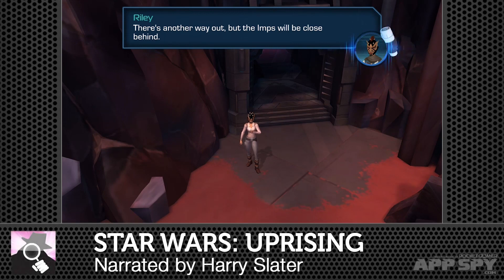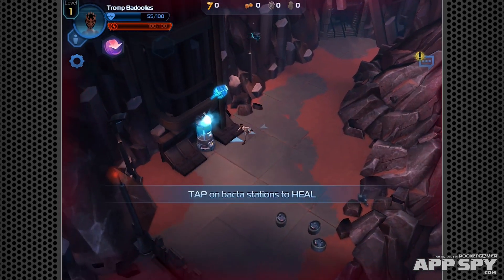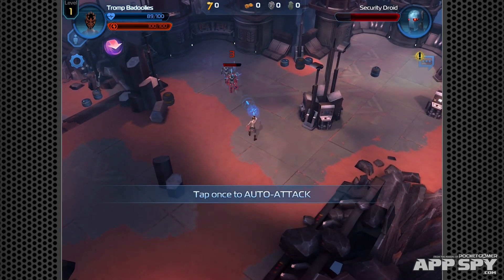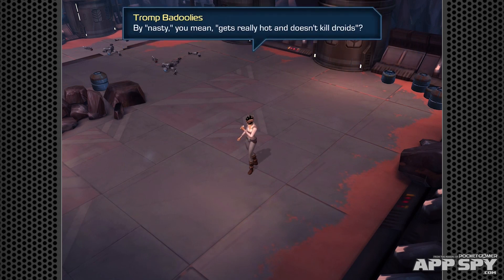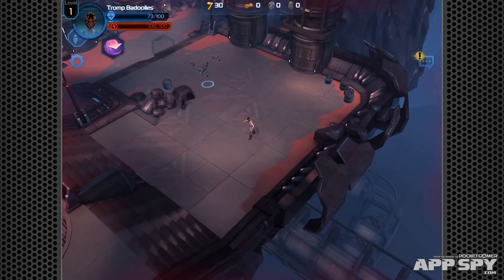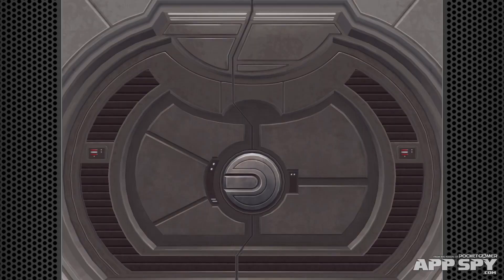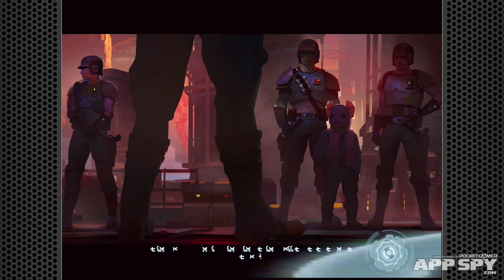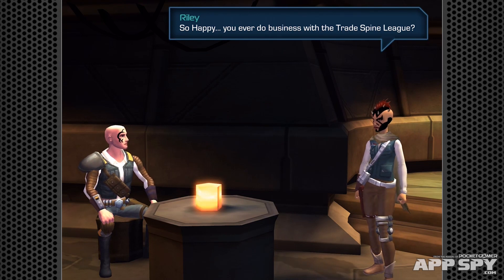MAYBE THE FORCE IS WITH THIS ONE? | Star Wars: Uprising Preview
Harry (@harryslater) heads into a galaxy far far away to see if this soft-launched RPG is a star or a black hole.

Now available on the Danish, Swedish, Australian, and New Zealand App Stores.